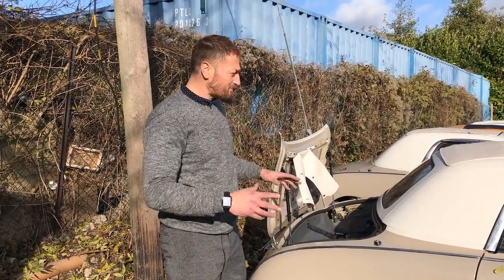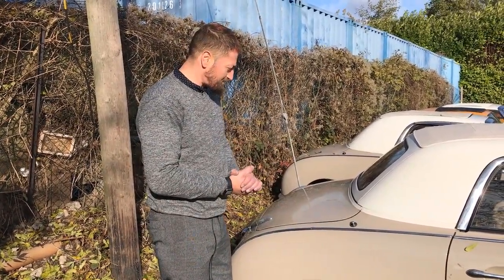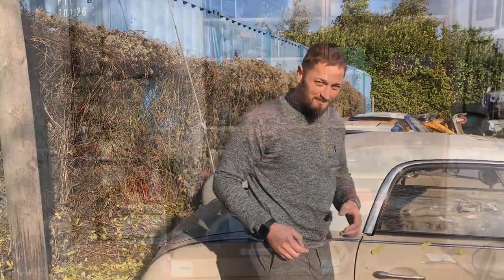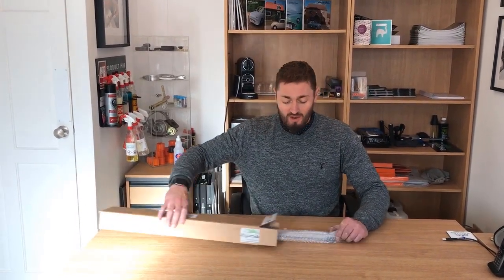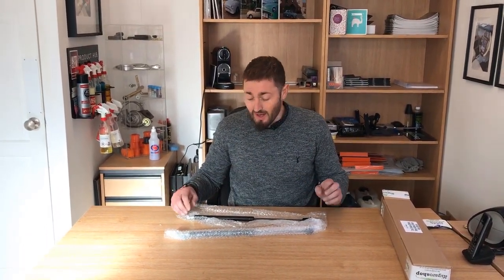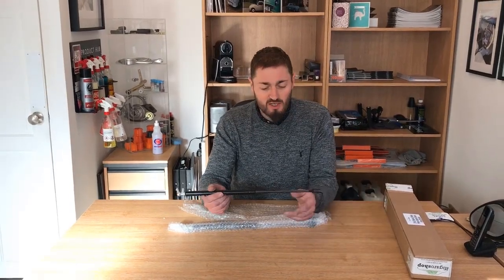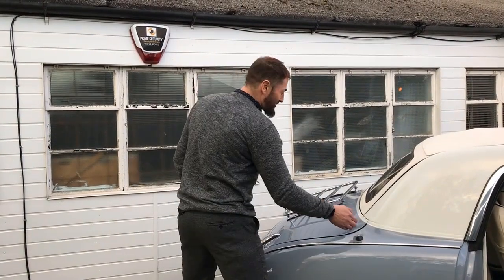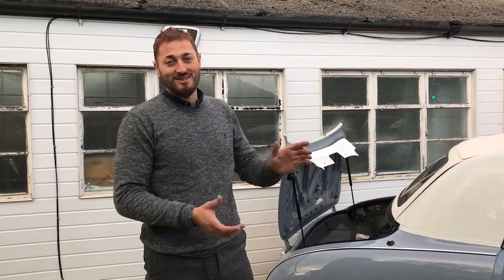Figaro Boot Gas Struts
Toby demonstrates the difference our new boot gas struts make when fitted on your Figaro.